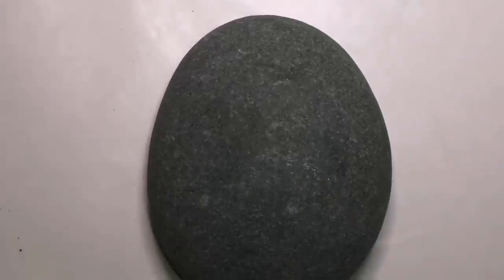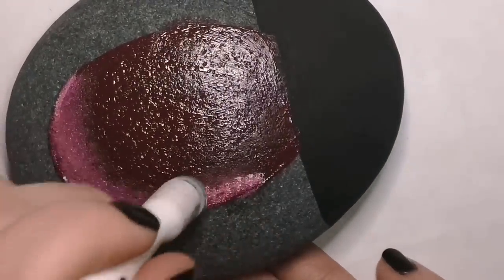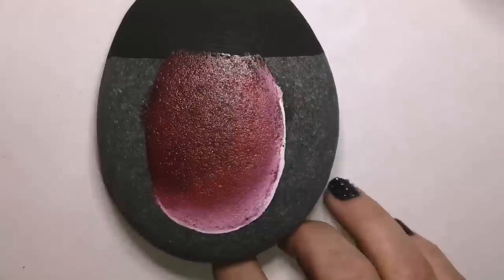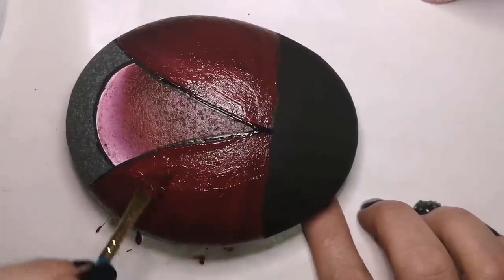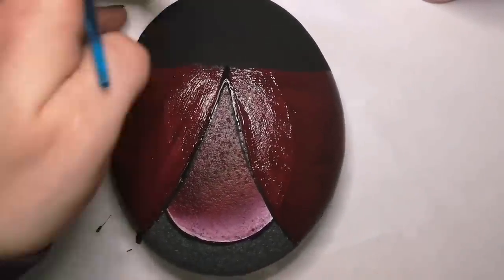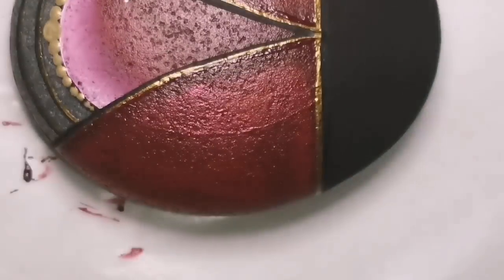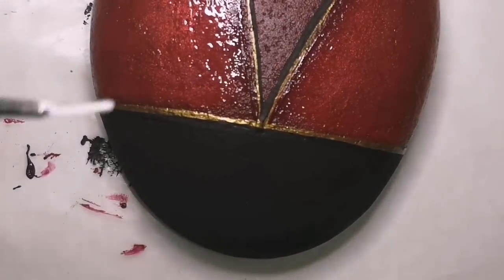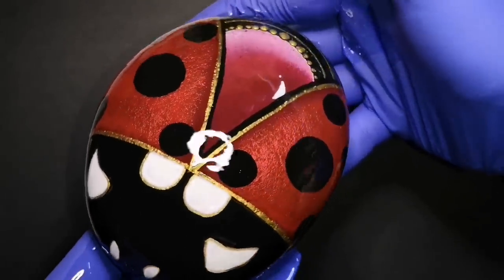Ladybug 🐞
Paint colours-
DecoArt:  black, white, gold
Folkart-  ,apple red, berry wine
DecoArt americana triple thick